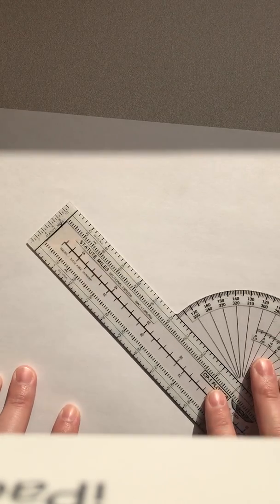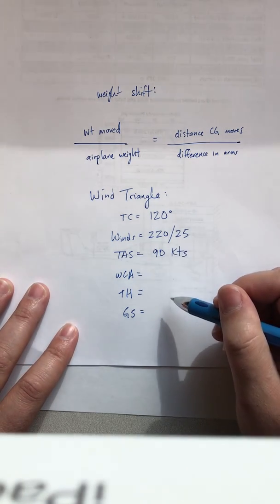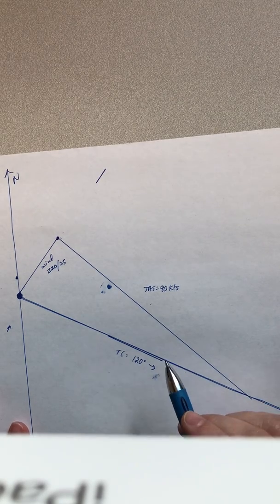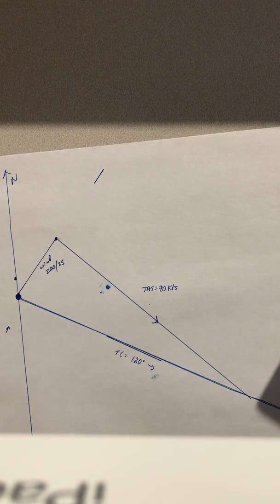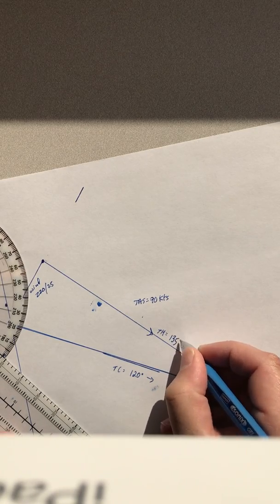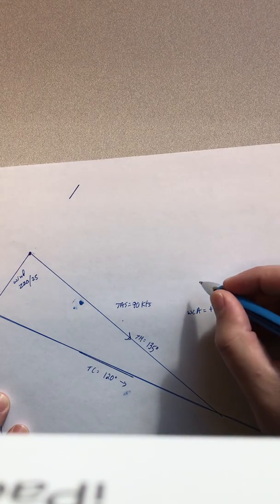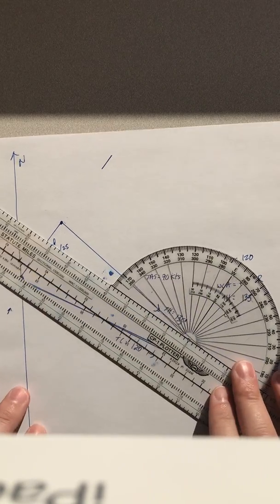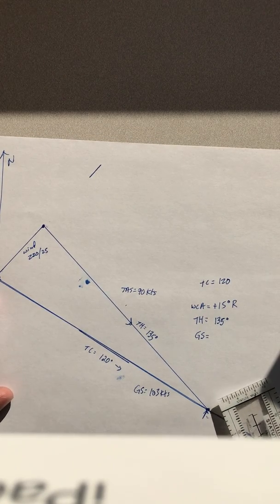Wind Triangle Demo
EDIT!!!

I messed up the ground speed a little bit. Actual ground speed should read about 91 knots.